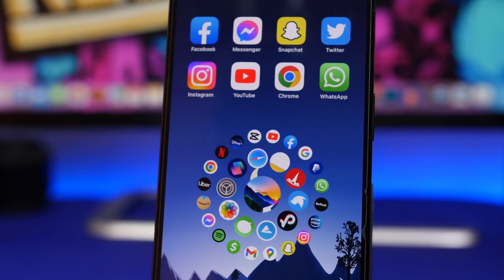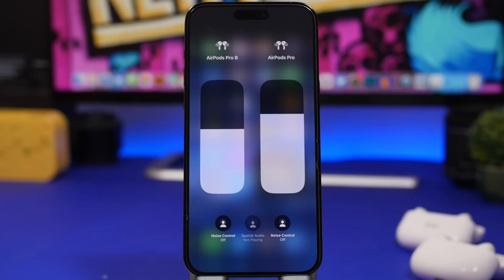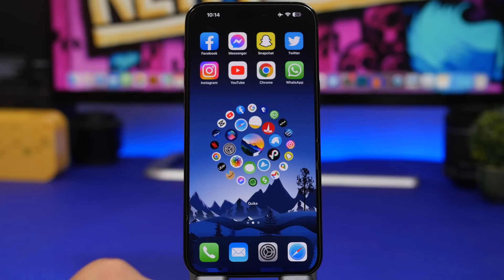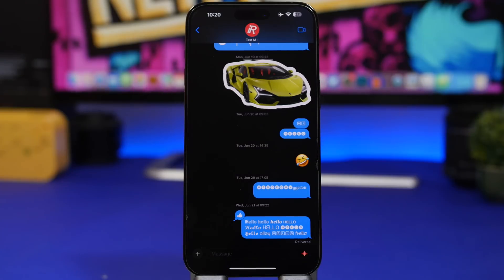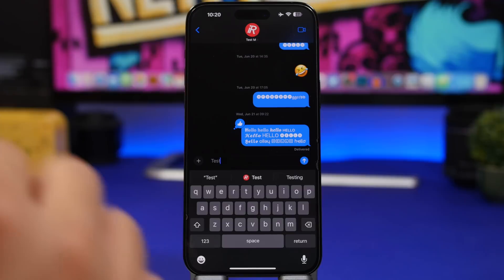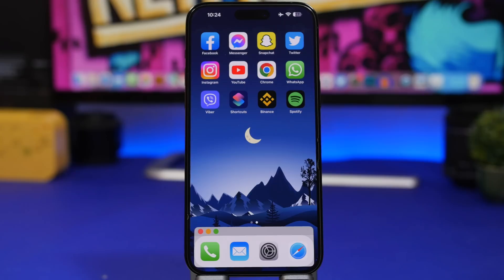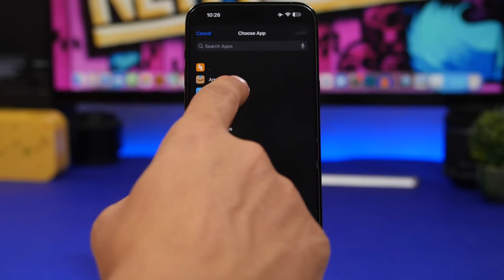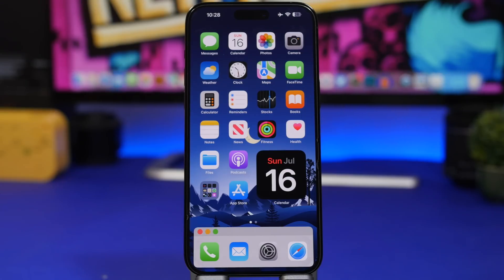10 iPhone HACKS You Must Try !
iPhone hacks and tricks you must try. Cool iPhone hacks and tricks you probably didn't know existed and you could do on your iPhone in 2023.

Two pair 0:00
Icons 1:20
Widget 2:35
Dock 4:29
Private message 5:51
Background 6:30
Dark mode app 7:20
Volume 8:30
Home animation 9:29
Text size 10:00